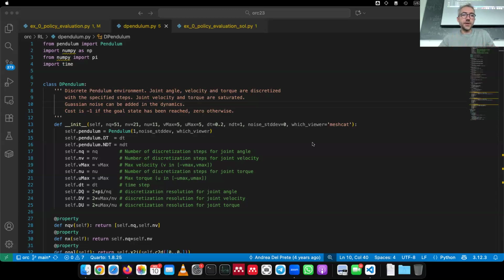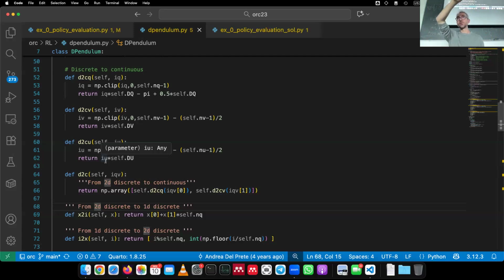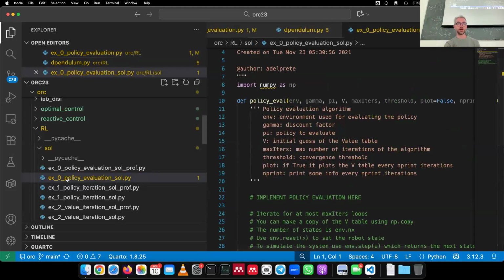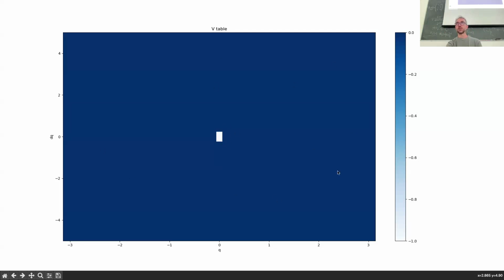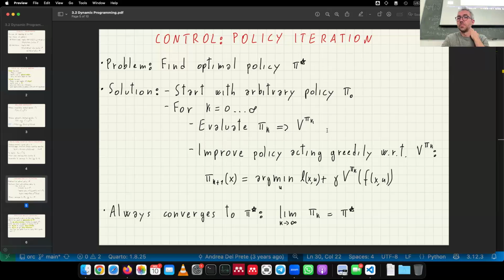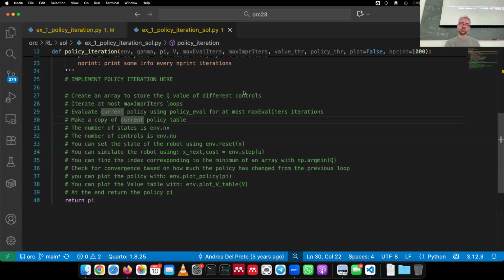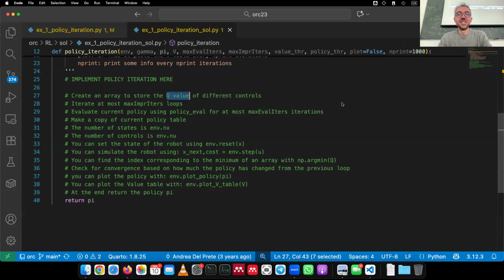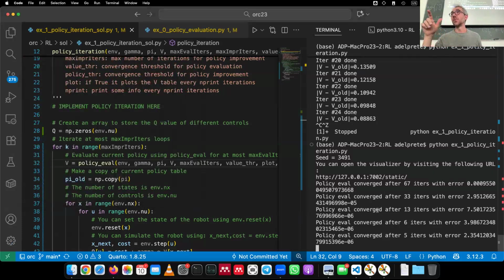Lecture 20 - Optimization and Learning for Robot Control - LAB Dynamic Programming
In this lecture we implement two key Dynamic Programming algorithms: Iterative Policy Evaluation and Policy Iteration. The implementation is carried out in Python, and tested on a simple 1-degree-of-freedom pendulum robot with discretized state and action spaces.